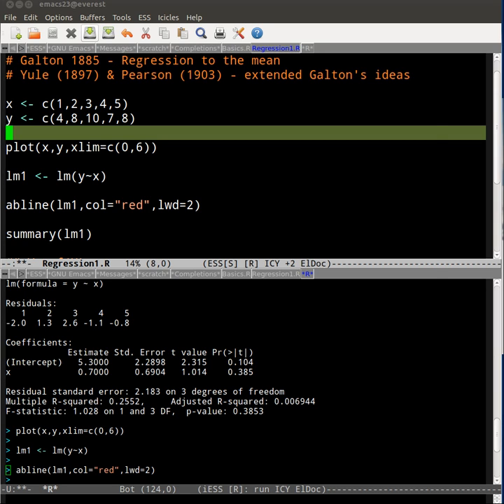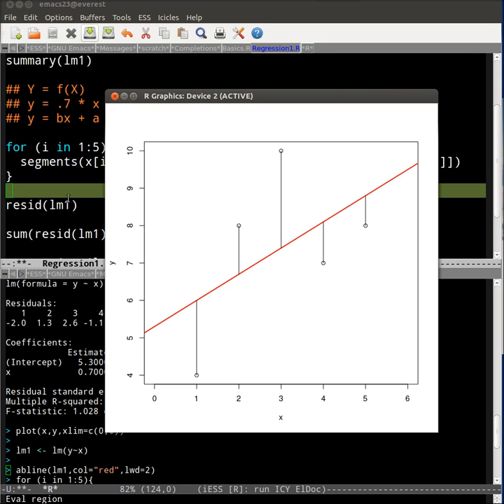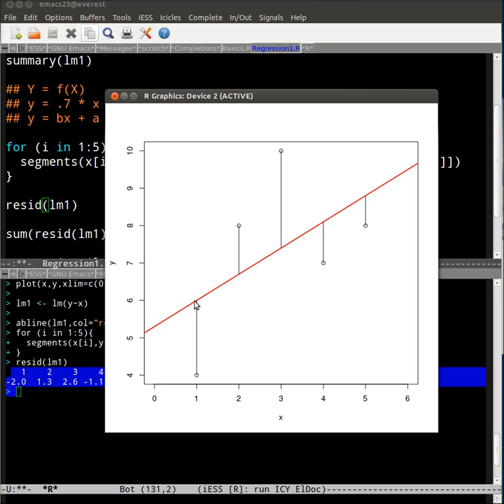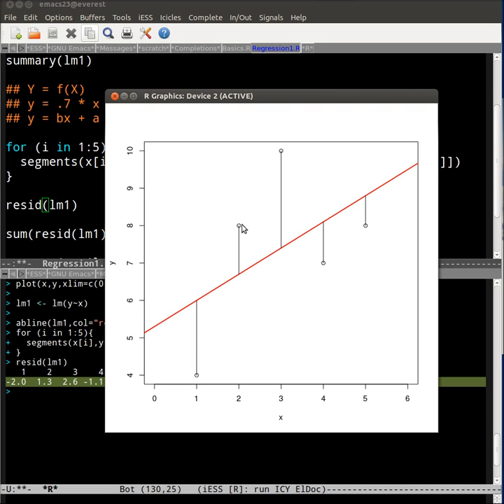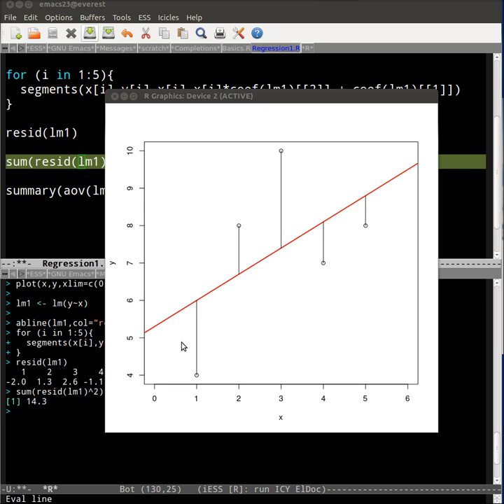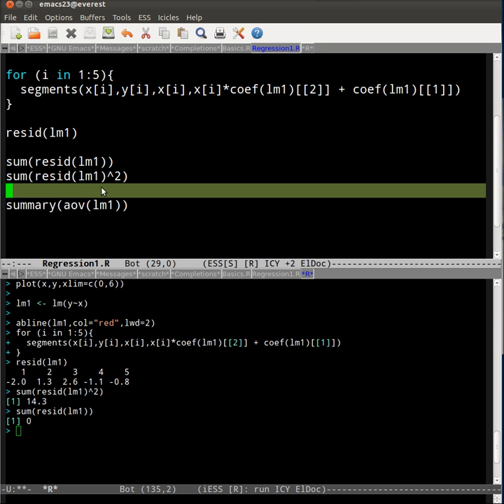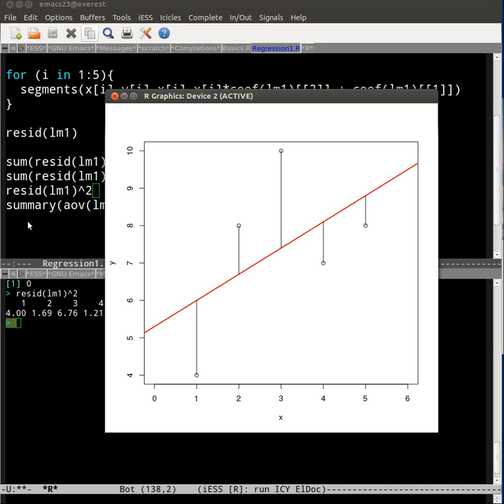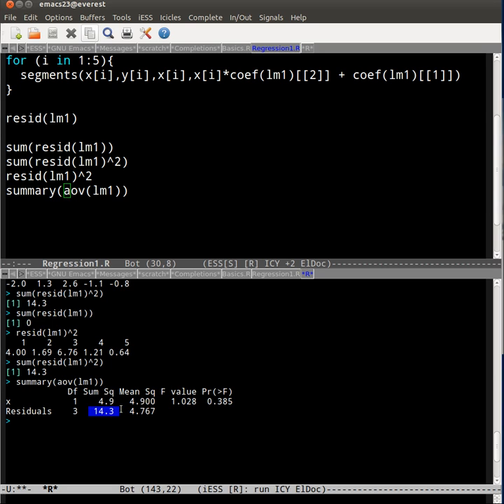Regression Errors and the Least Squares Criterion